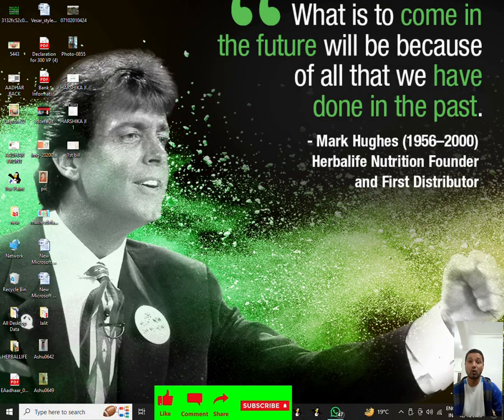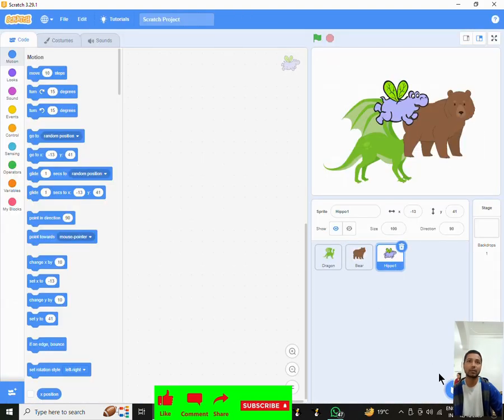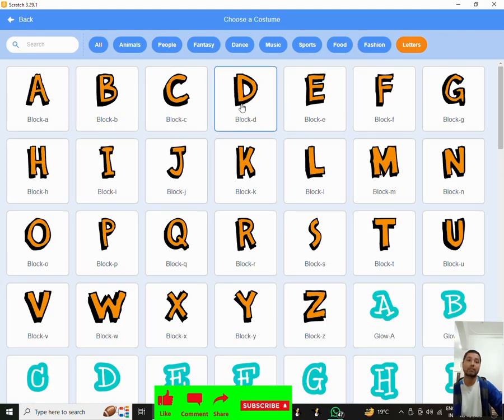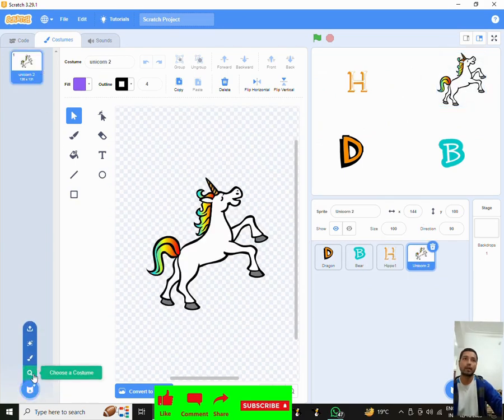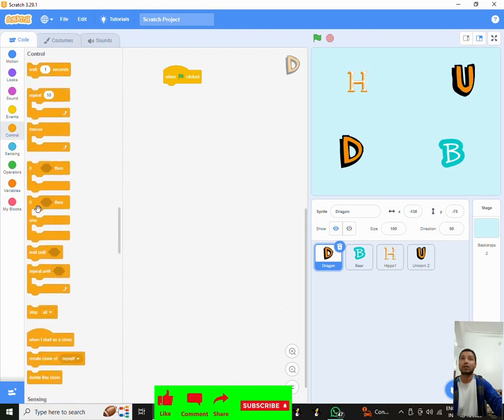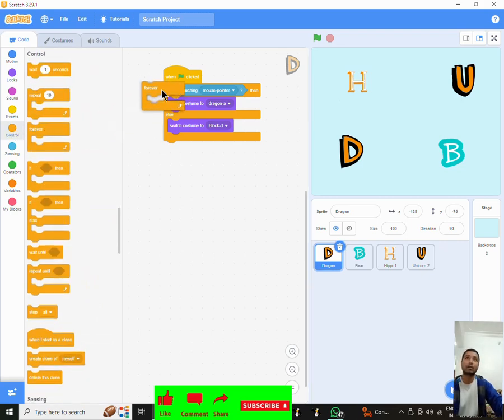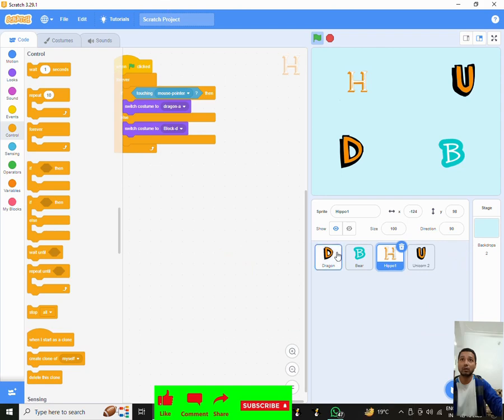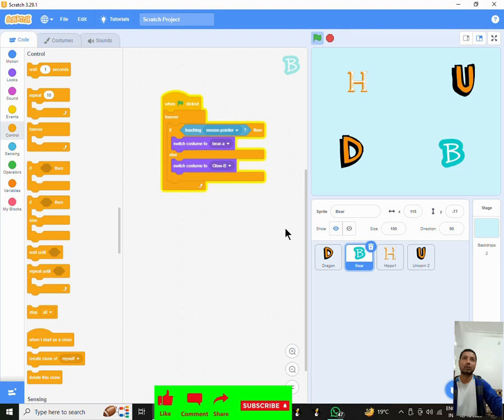Scratch Beginners' Tutorial: What is The "Surprise" Option | Random Costumes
In this Scratch beginners' tutorial, we'll show you how to create a "surprise" option for your characters in your games.

This tutorial is perfect for anyone new to Scratch, and it will give you some tips on how to create a variety of random costumes for your characters. You'll learn how to use the "Surprise" option and create some fun and exciting games for your viewers!

My channel name is Computer Masti with Ganga
This channel is good for the kids, here are the few things we get from this channel

Computer Promming in early childhood/
Scratch coding is fun, interactive, and enables your kids to trigger their creative side./
It is fun and creative. /
Sharpens analytical skills and logic./
Easy to understand./
Stepping stone to high-level programming./

computer masti with ganga

scratch kaise download kare
scratch 3.0 for windows 7/8/10